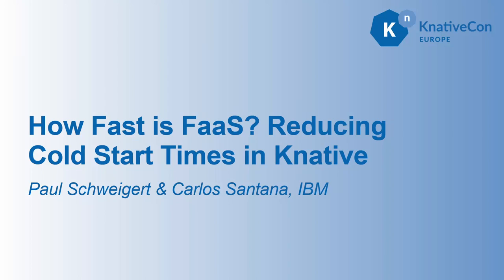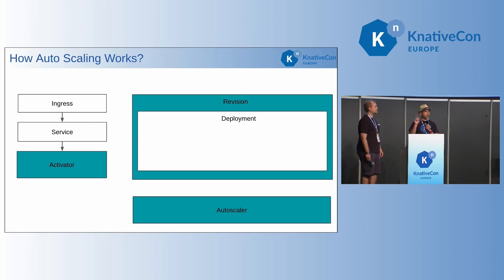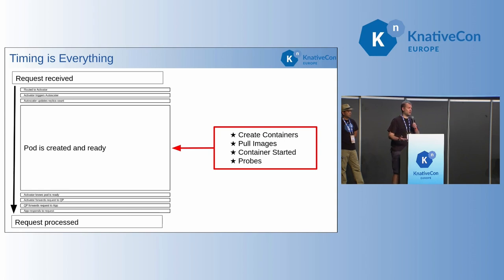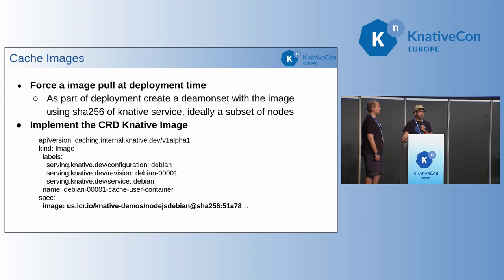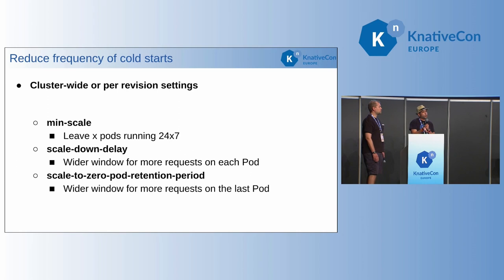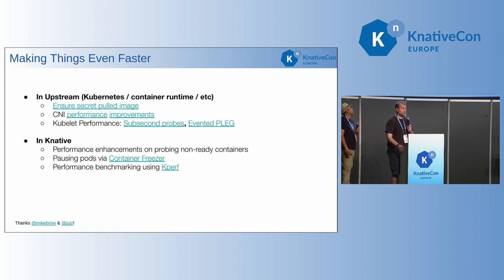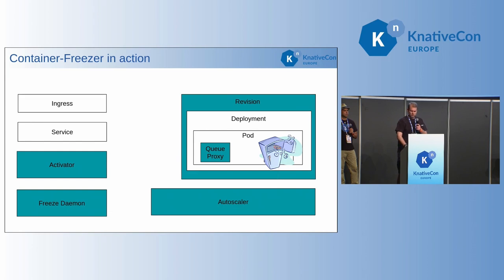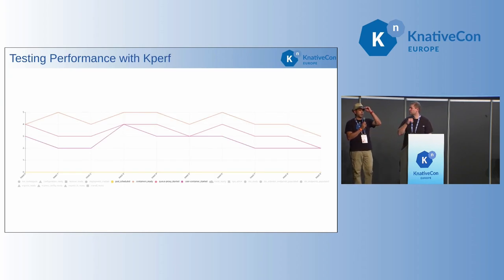How Fast is FaaS? Reducing Cold Start Times in Knative - Paul Schweigert & Carlos Santana, IBM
Knative is used to build serverless-style systems. One of the key features of these systems is the ability to scale a service up/down on demand, only running pods when they are needed to handle a request. When scaling up, however, users are likely to encounter the “cold start” problem, whereby the latency of when a new pod is ready to handle requests is non-negligible (2-5 seconds or more). Scheduling and making a Pod available in Kubernetes fast enough to provide a FaaS (Function as a Service) experience is a problem that we face today as it involves many components and orchestration. In this talk, Paul and Carlos will discuss how autoscaling works in Knative, the cold start problem space, and the steps taken by Knative to reduce container startup latency. One innovative solution is to pause the container CPU while maintaining state, this will allow for a fast response by having warm containers available and orchestrated. This is a practice typically used in FaaS systems.